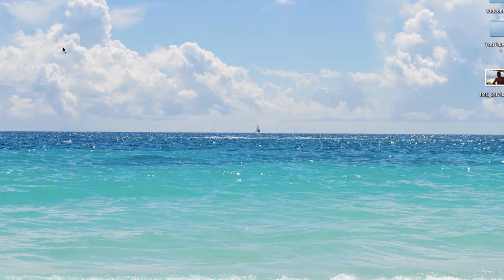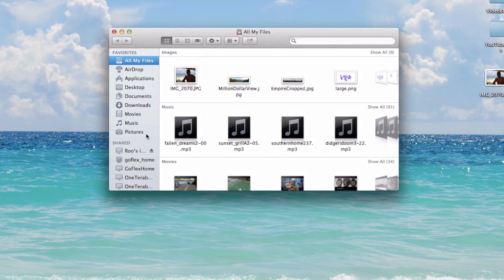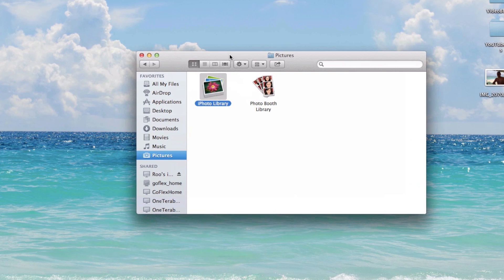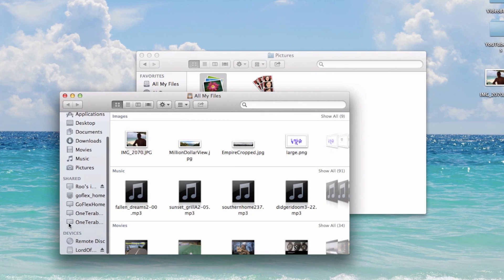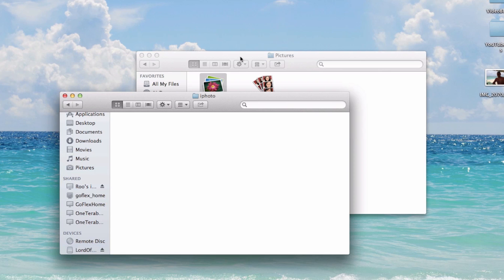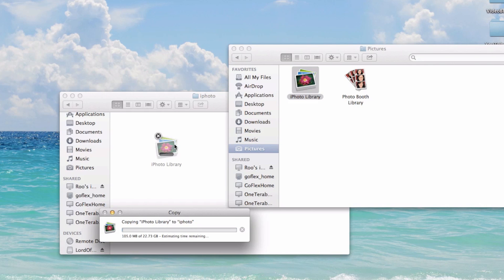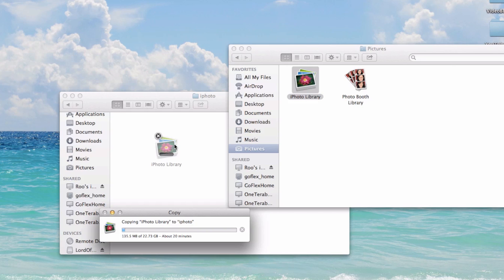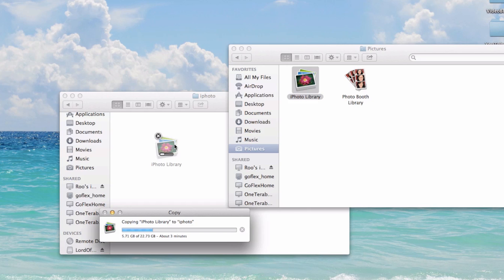How to Copy iPhoto Photos to External Hard Drive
This is how to move iPhoto photos to an external hard drive.  On most newer Macs that are flash-based and/or Macs that are running out of internal hard disk space, storing photos on an external hard drive makes the most sense.  Sharing photos on an external hard drive is less expensive and is easy to setup.